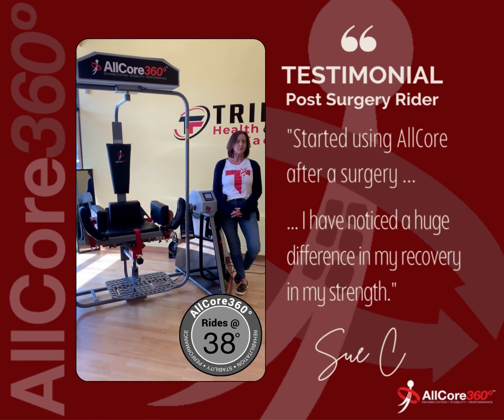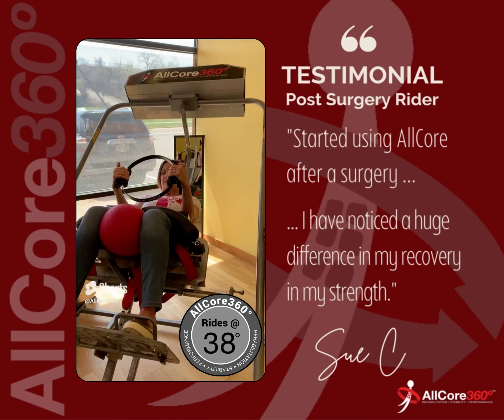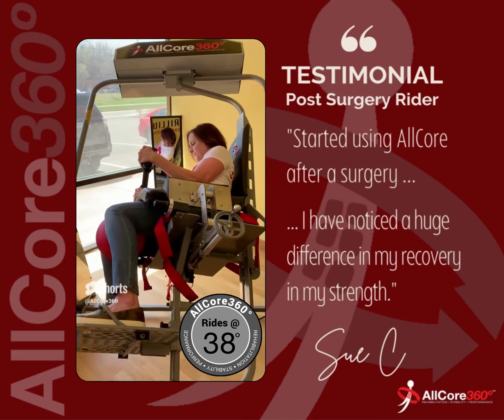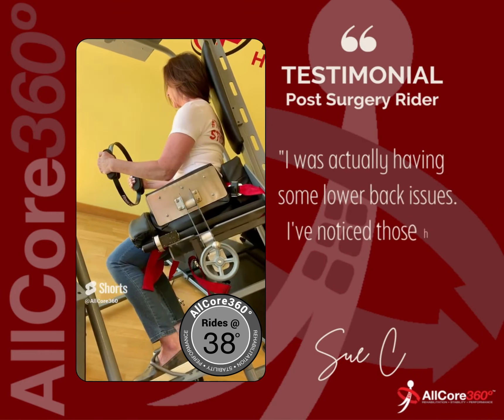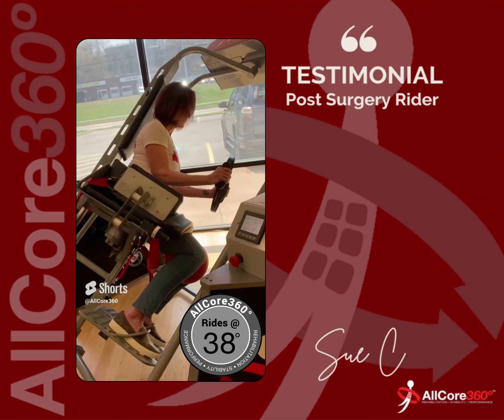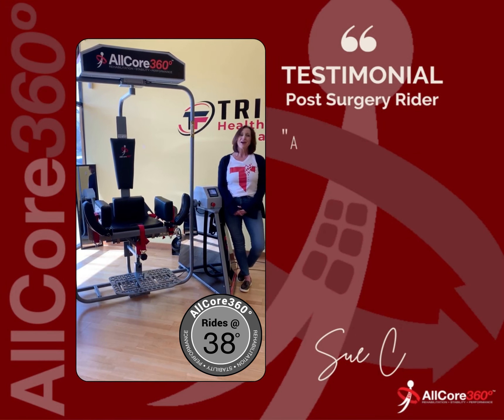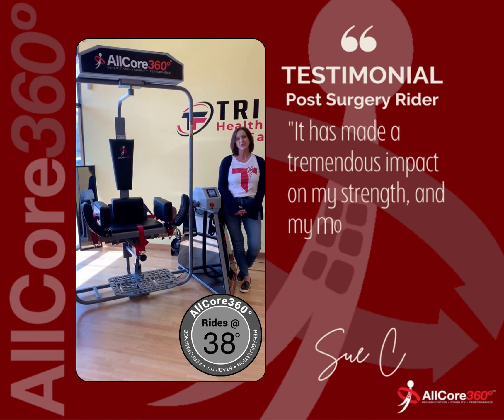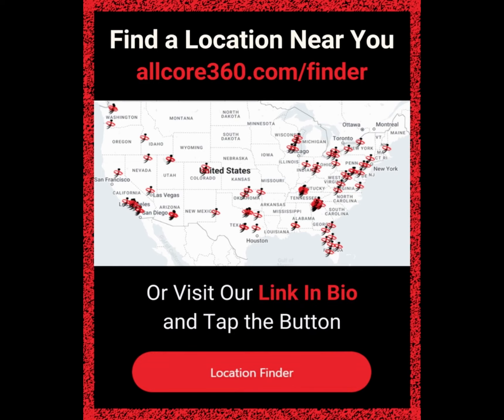AllCore360 Testimonial - Sue C - Post Surgery Rehab